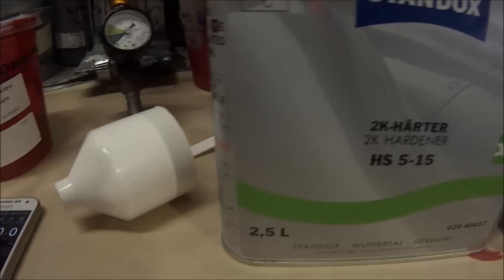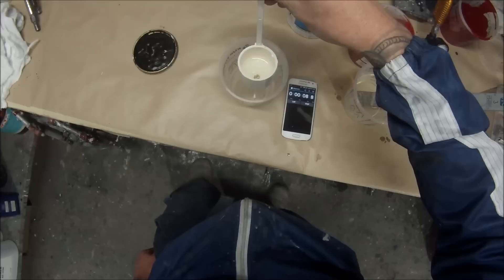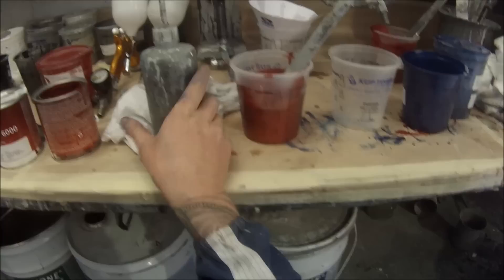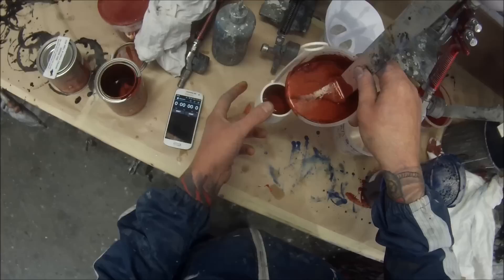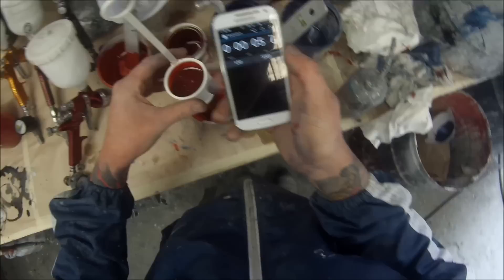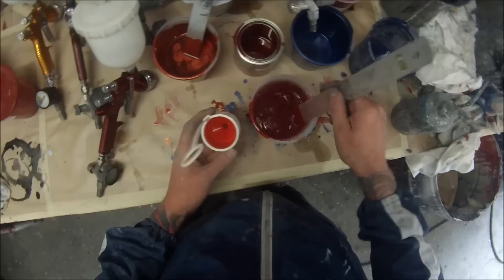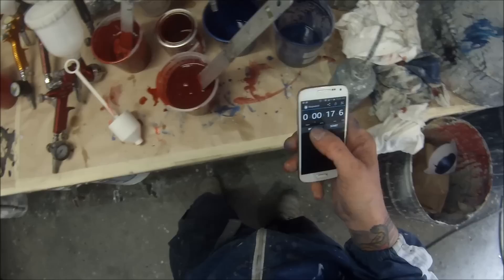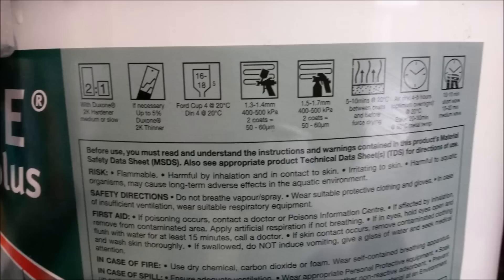How to use a Viscosity Cup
Learn what a Viscosity Cup is and how to use it in this step by step video on Mixing Automotive Paint Correctly to Specifications, I have also taken some time to explain how to read a paint can and what everything means. I will demonstrate using Standox Crystal Pro Clear HS, DuPont Centari 6000 Basecoat and also Duxone clear
Learn how to Spray Paint like a Pro by following this Comprehensive guide to Automotive Refinishing.